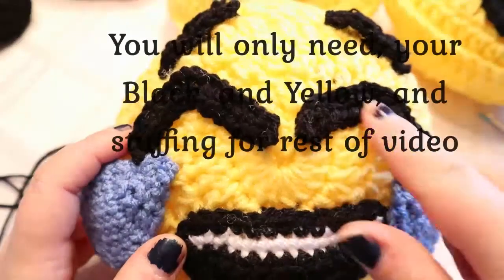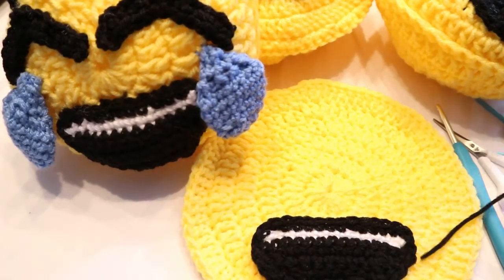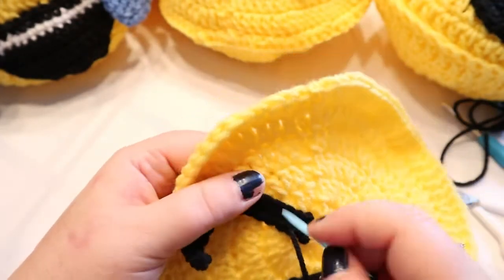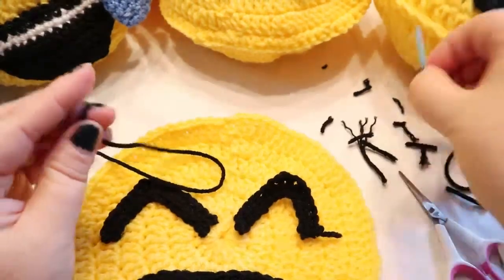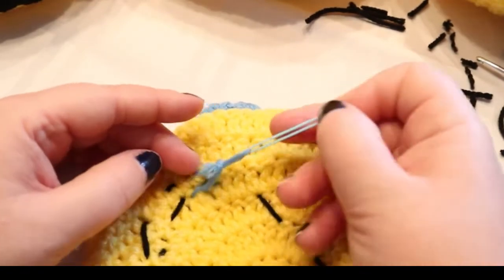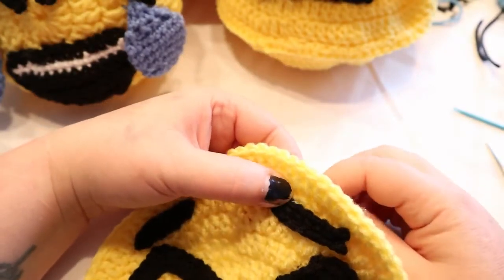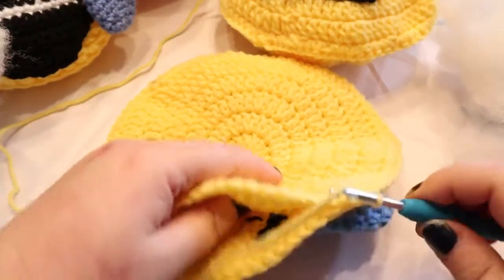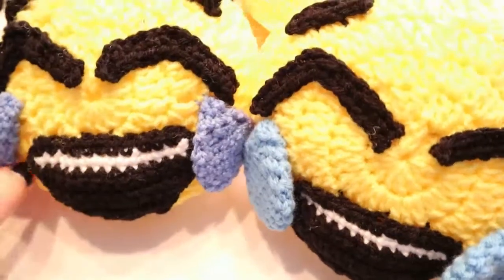PART 2 Laughing Face Emoji Pillow Beginner Friendly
If your already a "Goodfella" then I LOVE YOU!!